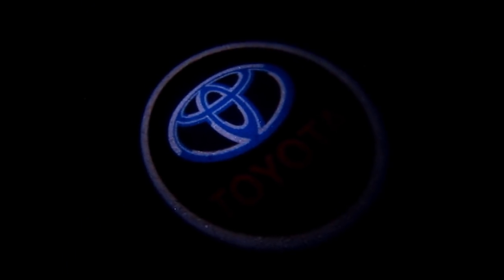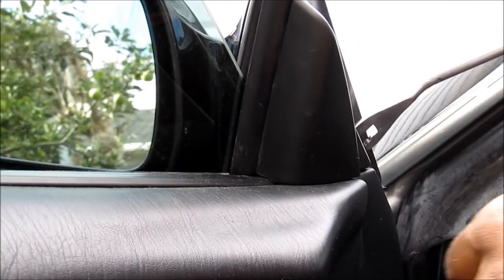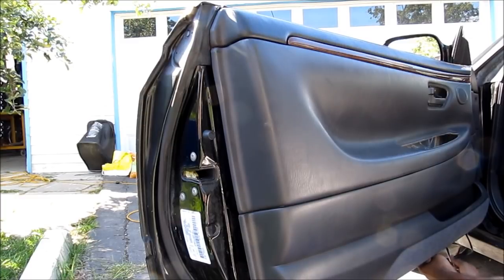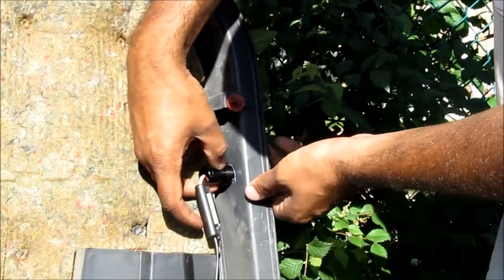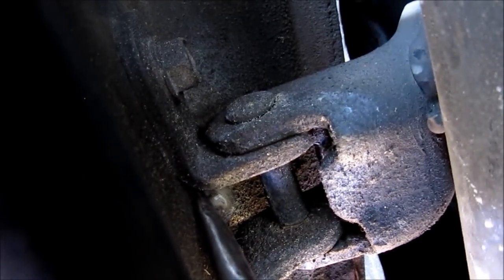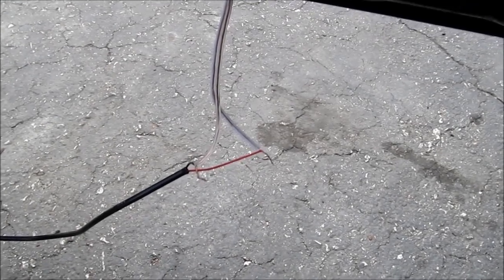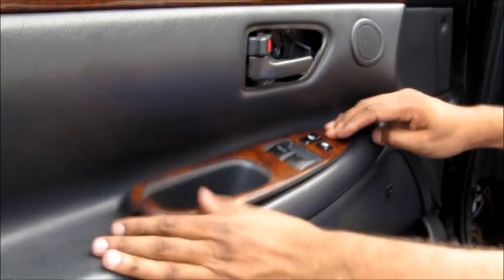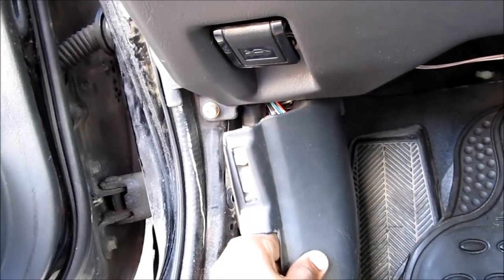Door Welcome Logo Lights Installation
Installing door welcome logo lights in a Toyota Solara / Camry.

Procedure is the same for any car, remove the door panel, drill a hole on the bottom and install the light, and wire up the light to the dome light.

The dome light wiring was already installed from the LED foot-well lighting, so that was used as the power source. They light up only when the doors are open or dome light is on. If your vehicle already has puddle lighting, these can be wired to the puddle lights: See this video for more:

These are 5W 4th generation laser projector lights with a Toyota logo from eBay.

You can get these style of welcome lights
Wireless ones that don't need drilling
Vehicle specific lights that are plug and play